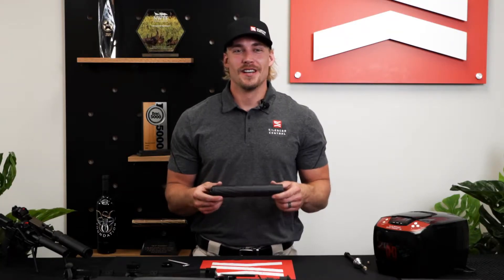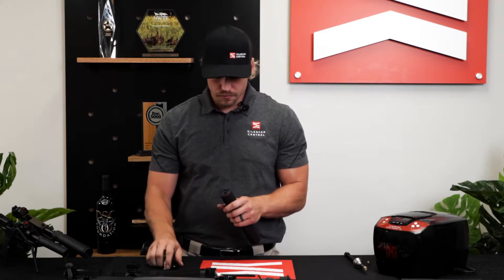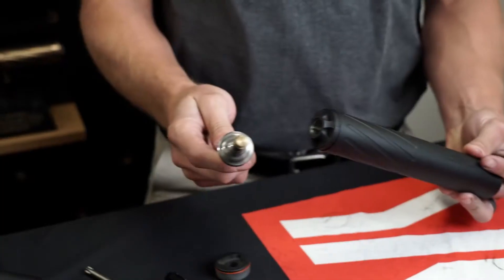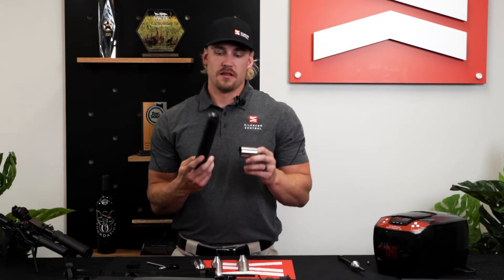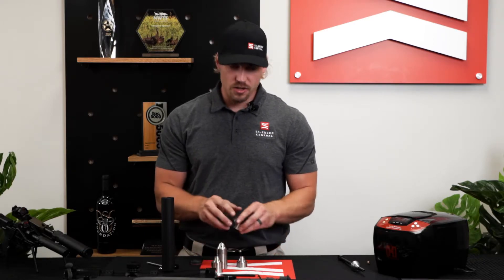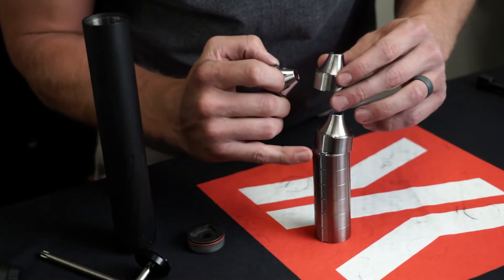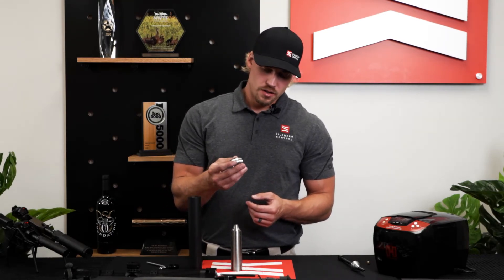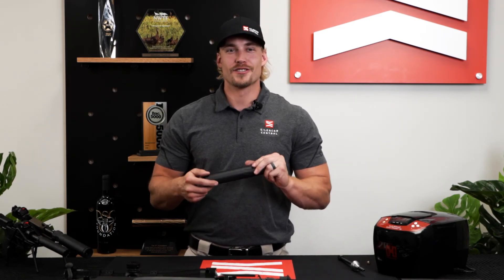BANISH 338 - Breakdown and Cleaning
Zach from Silencer Central, here to give you helpful tips when breaking down and cleaning your BANISH 338 suppressor.

Or shoot us over an email anytime!